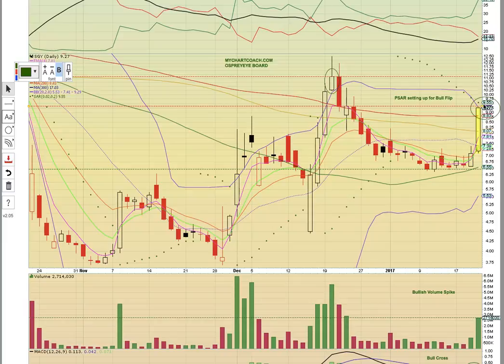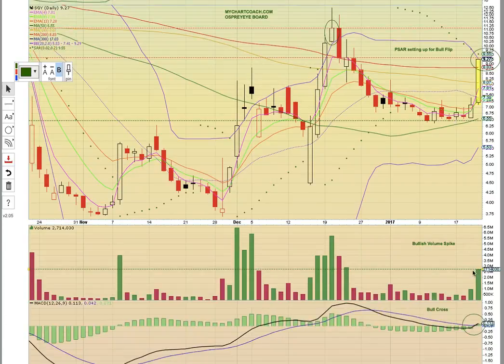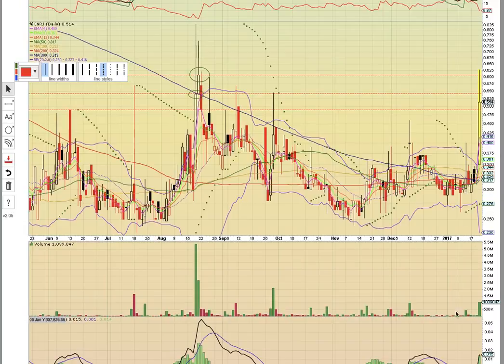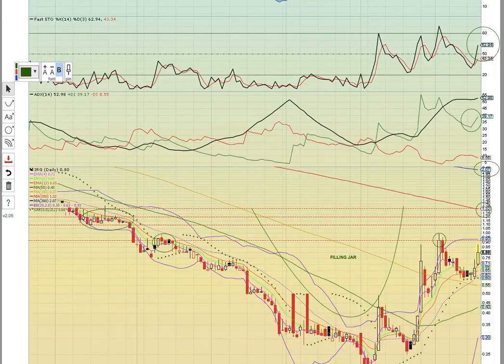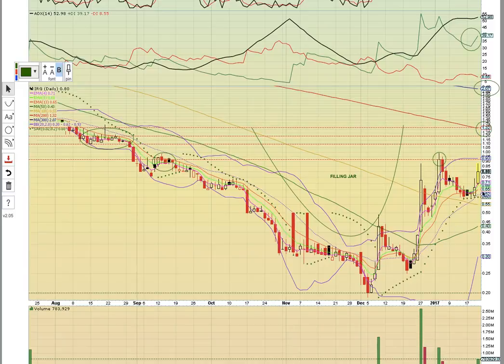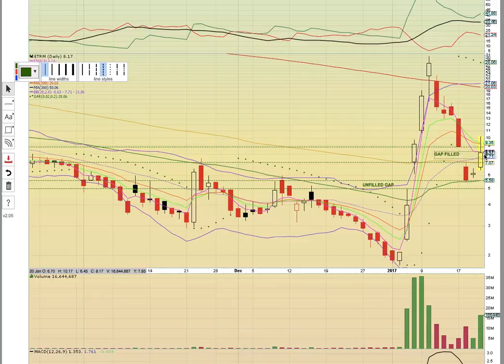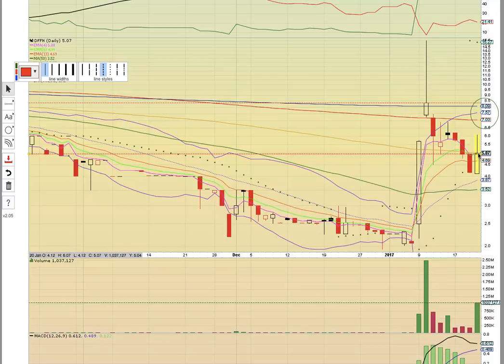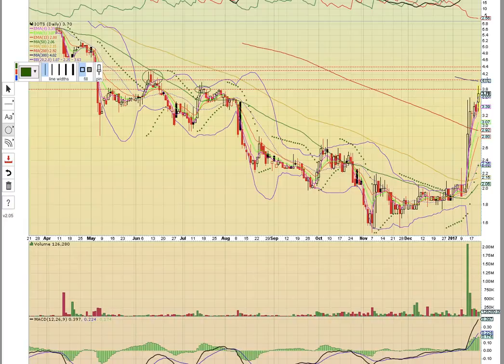$SGY $ENRJ $IRG $ETRM $IOTS $DFFN Charts 1/20/17 - MyChartCoach.com Technical Analysis Video -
Stock Charts - Technical Analysis - Japanese Candlestick Patterns - Tutorial - Chart Coach - Stocks In Play Today - Ospreyeye